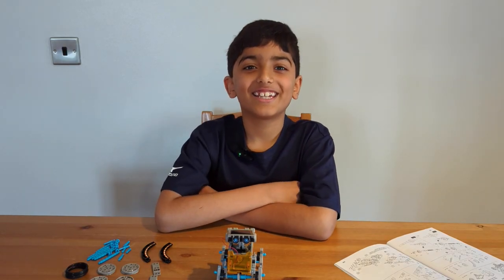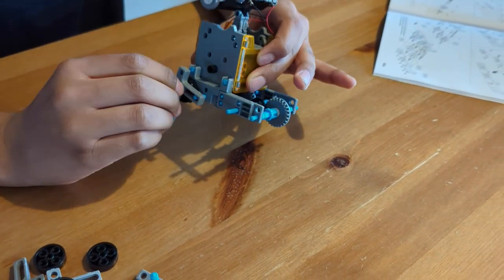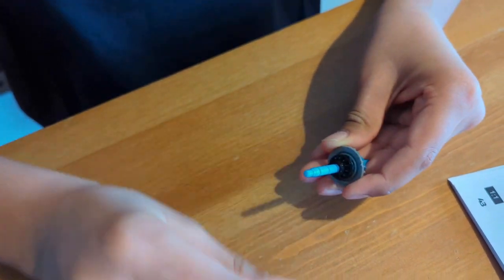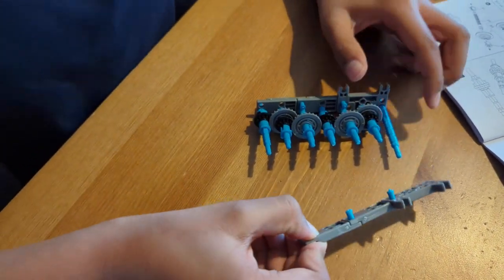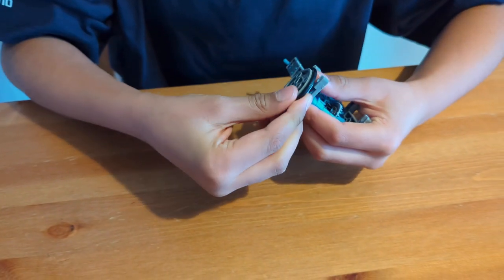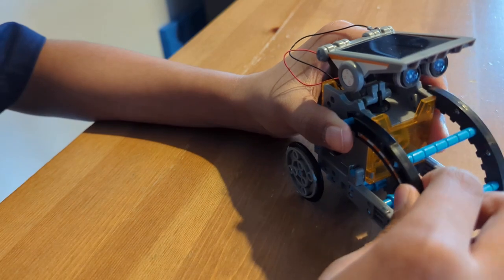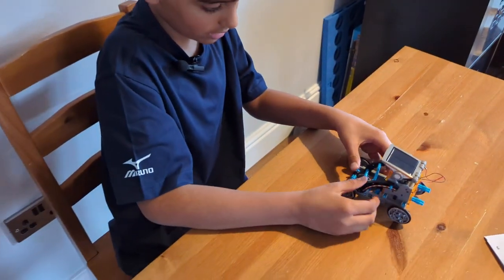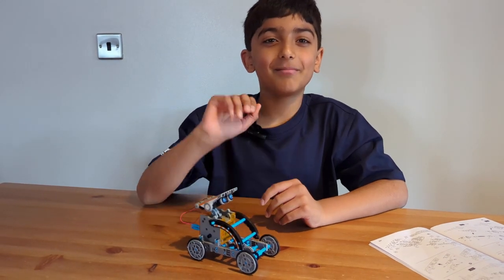Solar Robot Kids Science Experiment Buggy Bot STEM education engineering kit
The quad bot turns into the buggy bot!